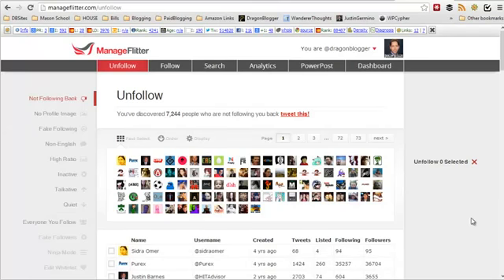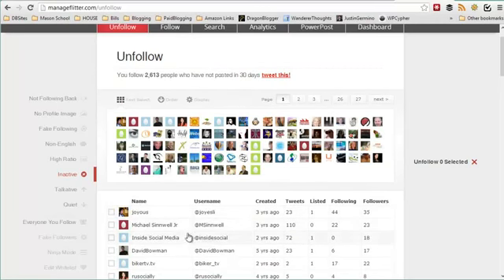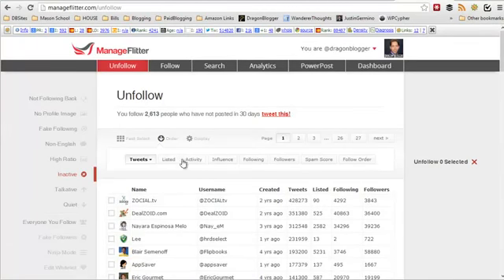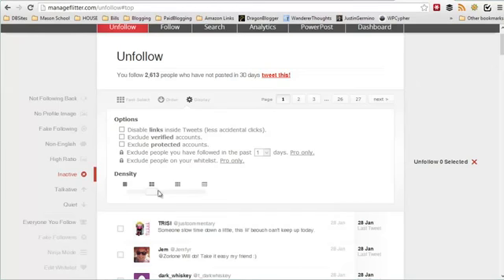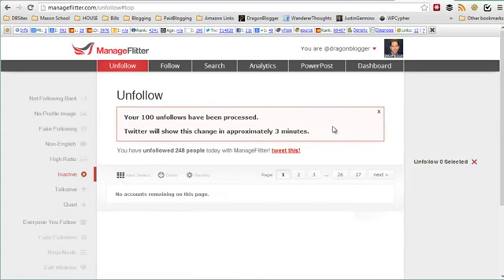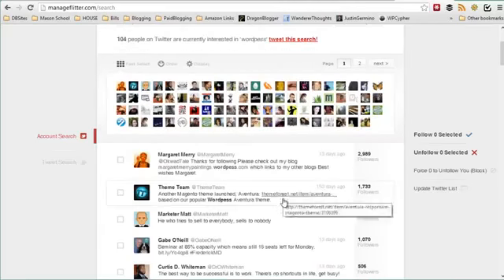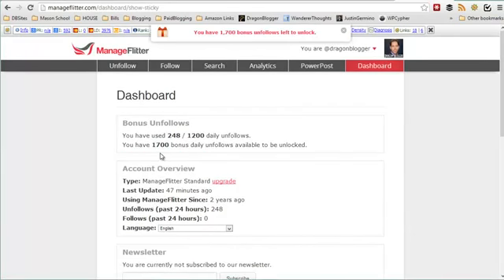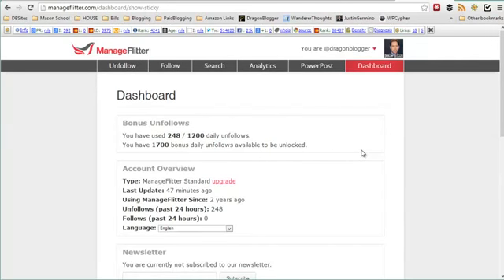Auto Managing Twitter Followers get followers fast